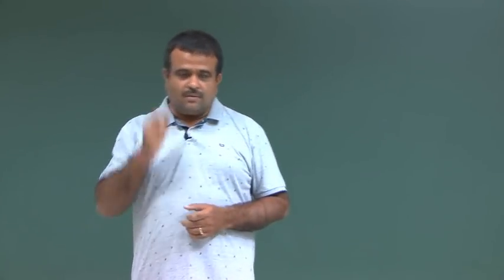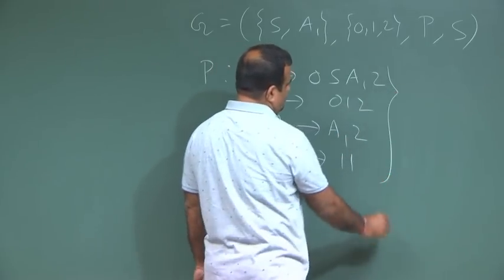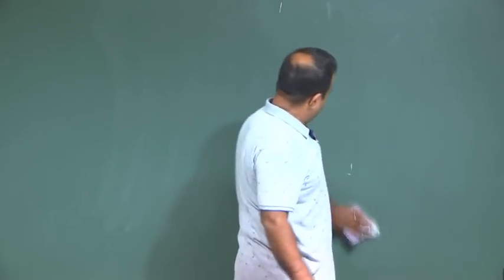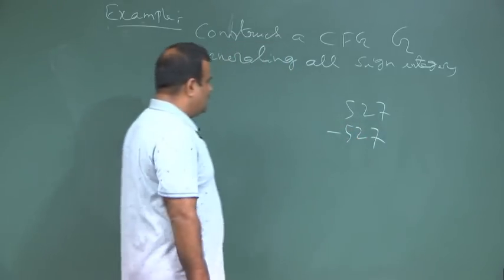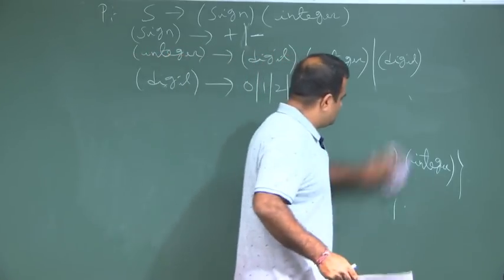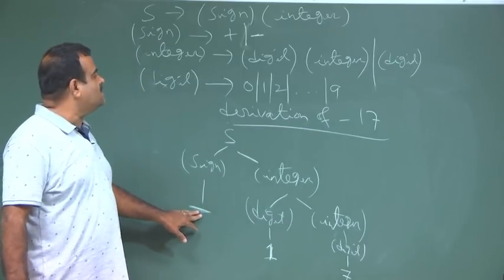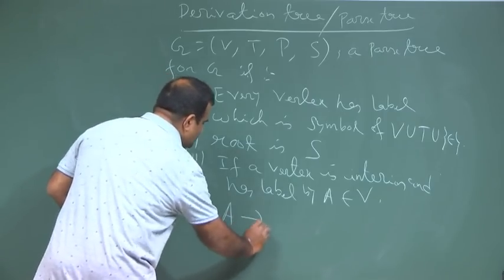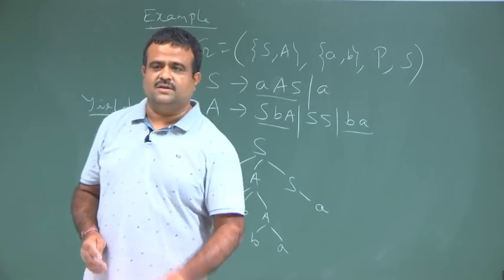Lecture 39: More on CFG